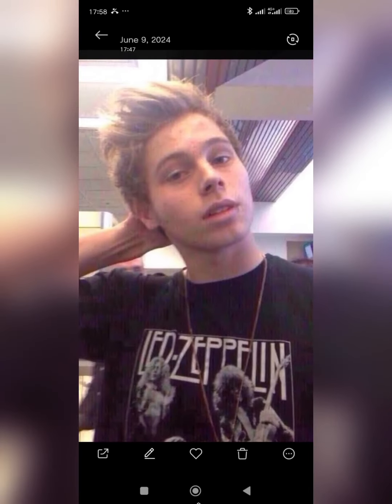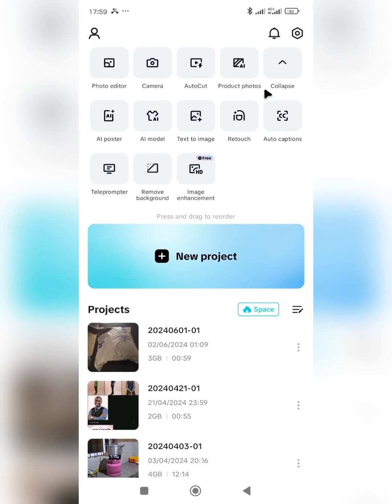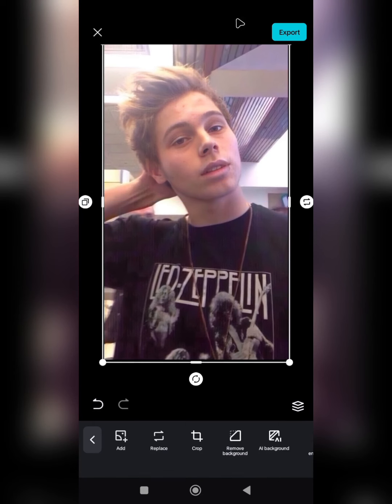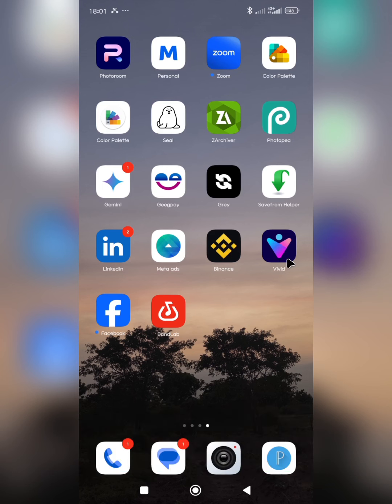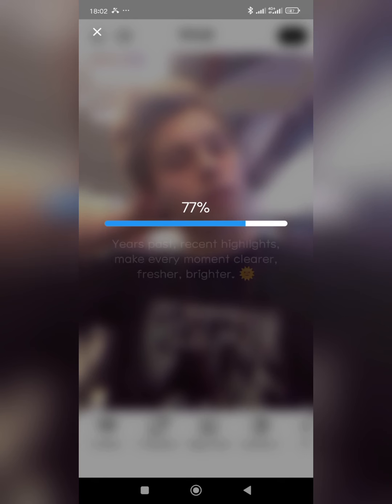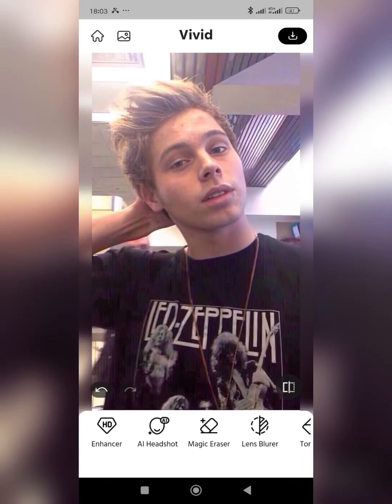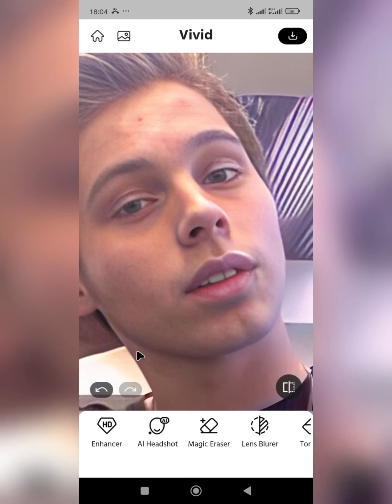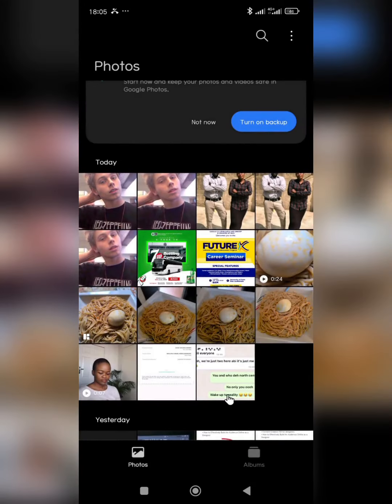Best 2 FREE Smartphone Image Upscalers to Improve your image quality